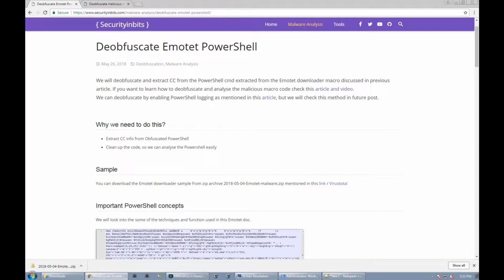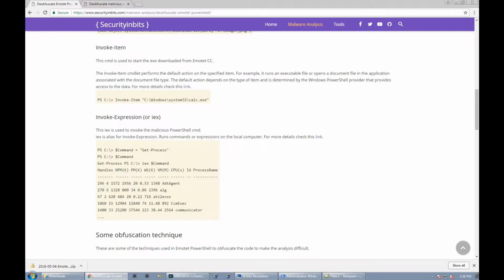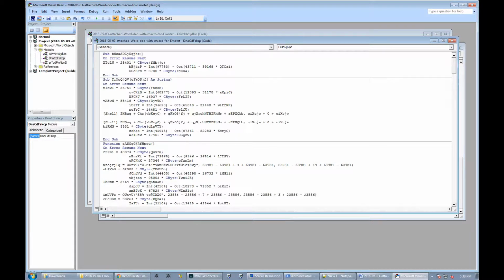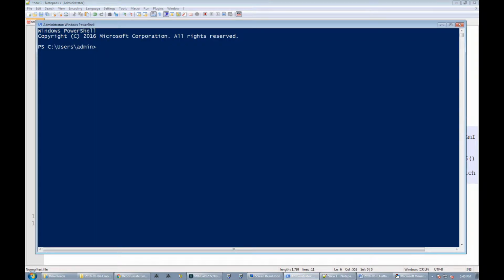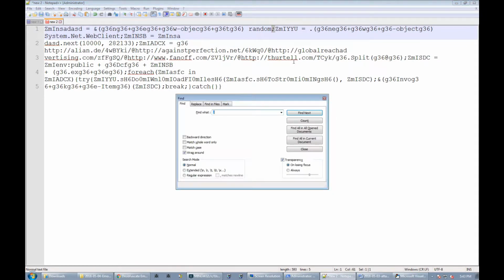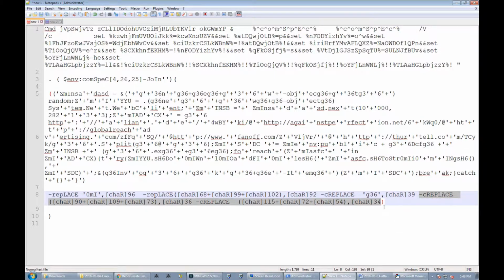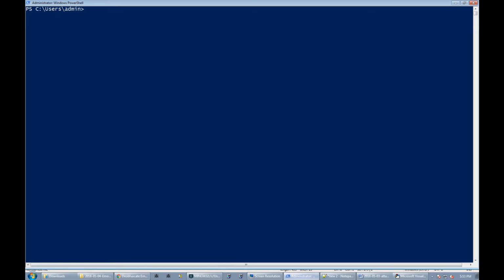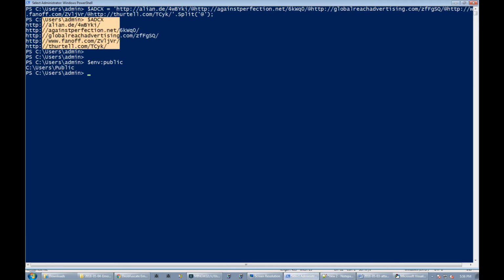Deobfuscate Emotet PowerShell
We will deobfuscate and extract CC from the PowerShell cmd extracted from the Emotet downloader macro discussed in previous video.

If you want to learn how to deobfuscate and analyse the malicious macro code check this article and video.

We can deobfuscate by enabling PowerShell logging as mentioned in this below article, but we will check this method in future post.